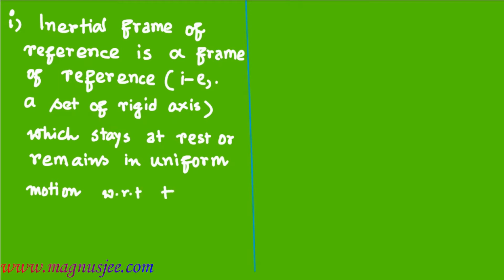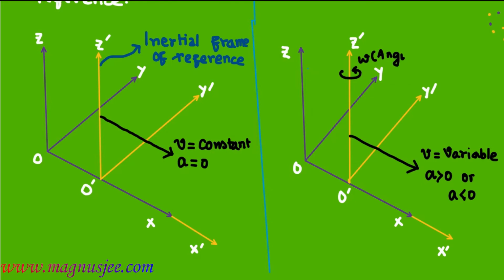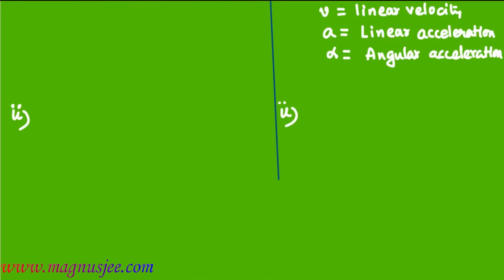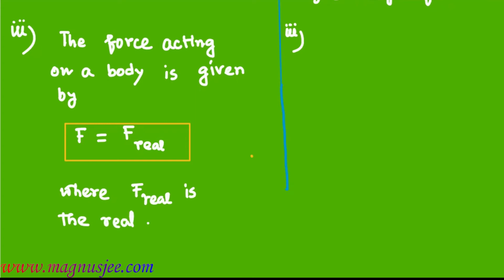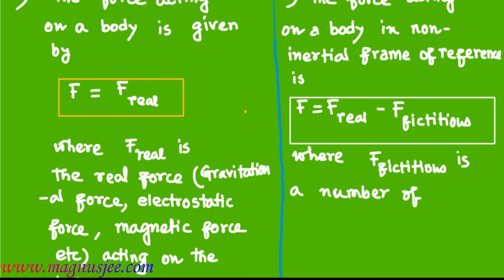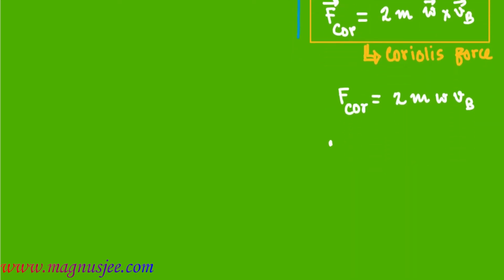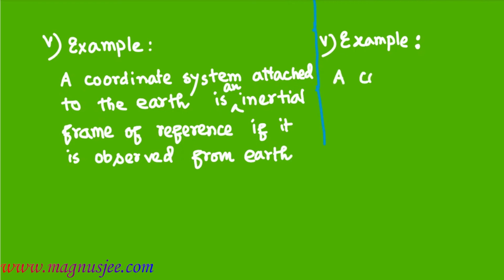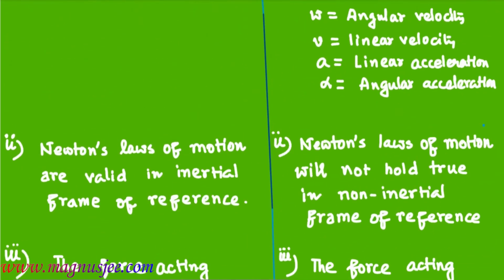Inertial frame of reference & Non-inertial frame of reference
Chapter: Force , Class 11 Physics :: Difference between inertial frame of reference and non-inertial frame of reference ::: A inertial frame of reference is a frame where Newton's law holds true. But, non-inertial frame of reference which is accelerated w.r.t the assumed inertial frame of reference , in which Newton's laws of motion will not hold true in this frame.